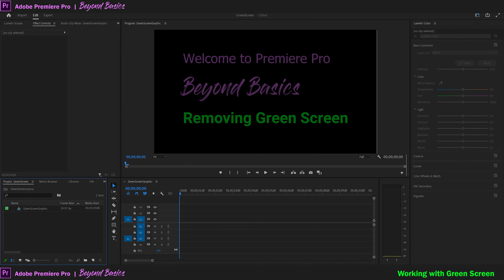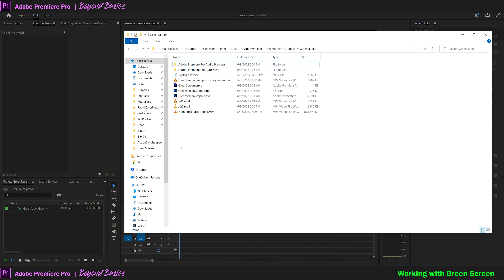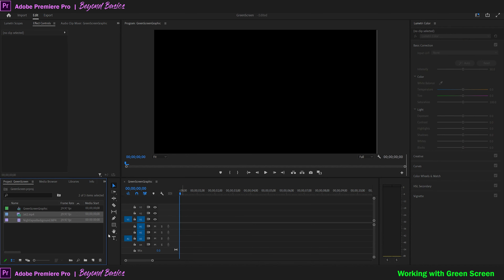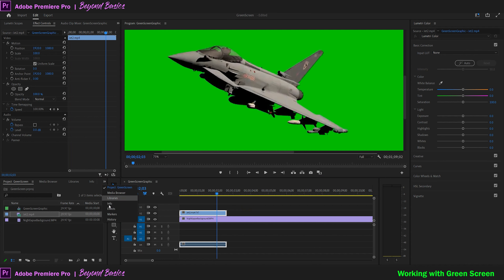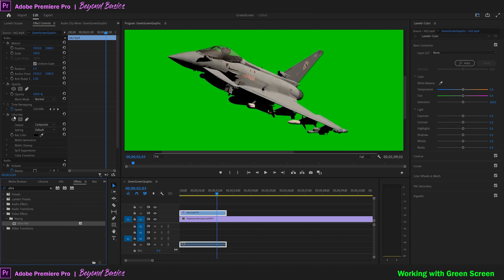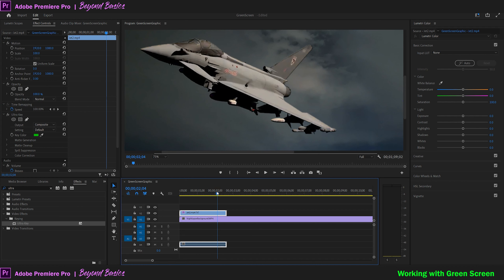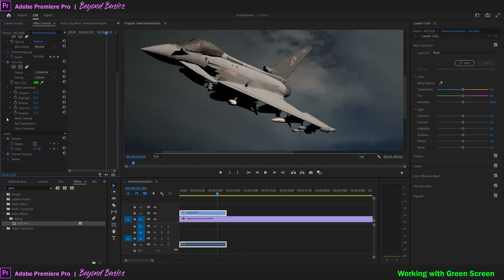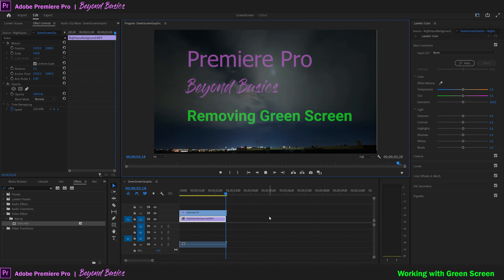Quick and Easy Green Screen Removal in Premiere Pro.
My nightlapse background

Jets with green screen
Saintman68 - Free green screen effects
Premiere Pro Beyond Basics
A quick tutorial on removing green screen from motion graphics in Premiere Pro.  Focusing on the Ultra effects function along with some minor adjustments to quickly and easily remove background from all your green screen projects.